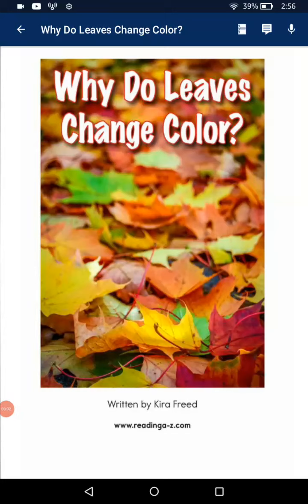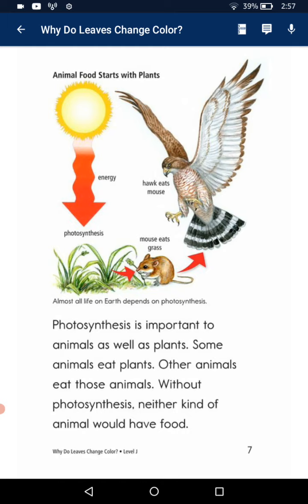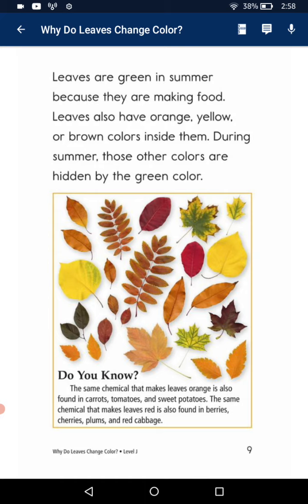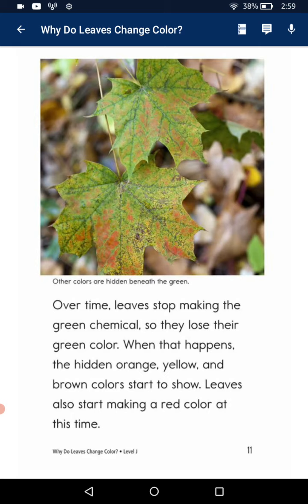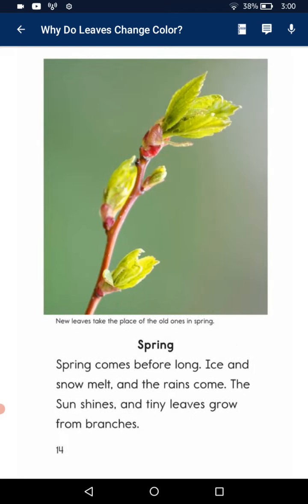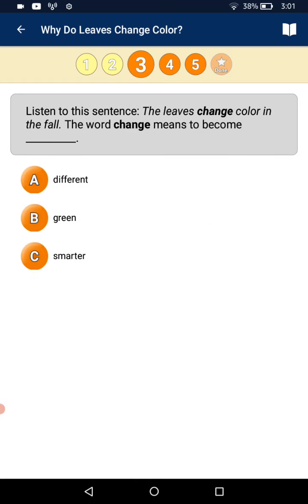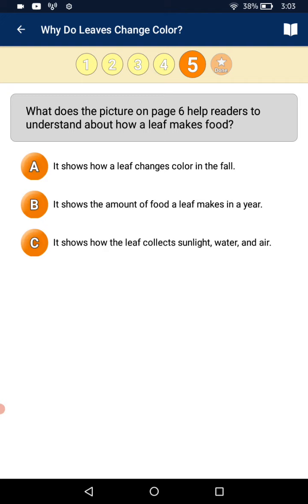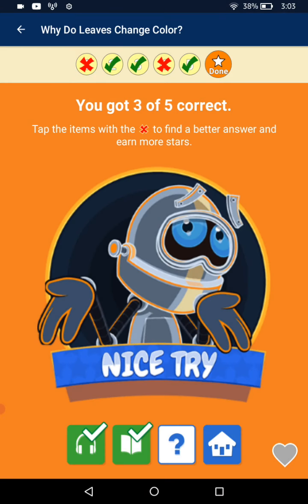Lily /12/10/2021/ Why do leaves change color ?🍁